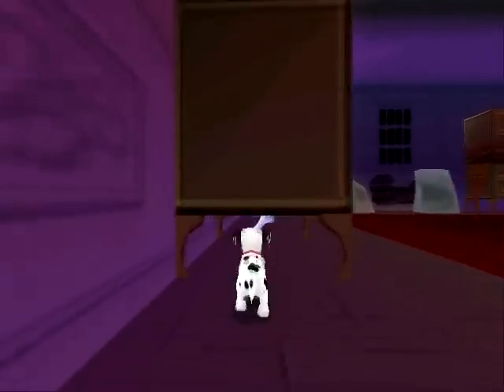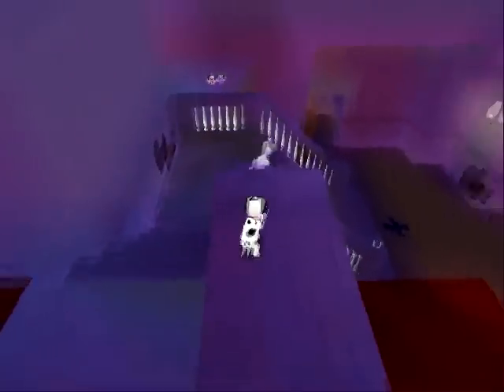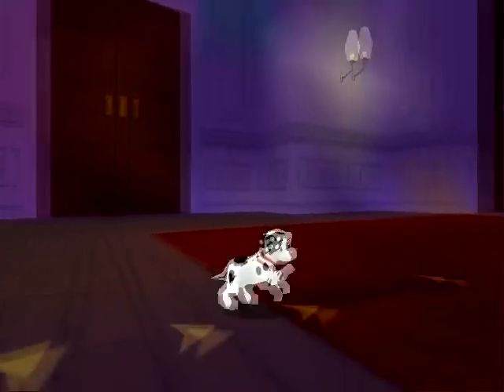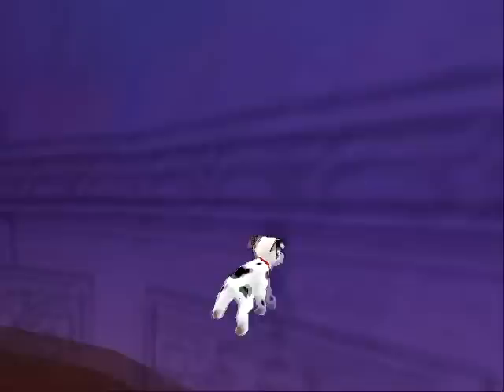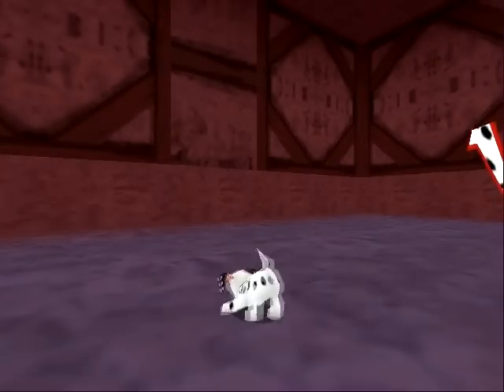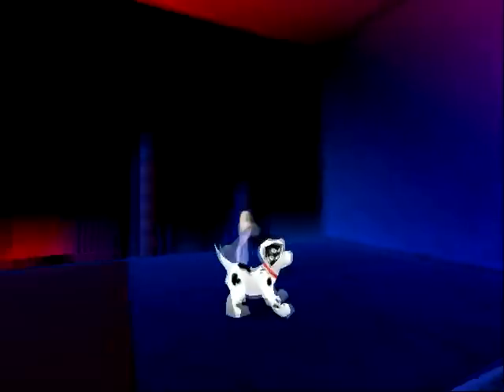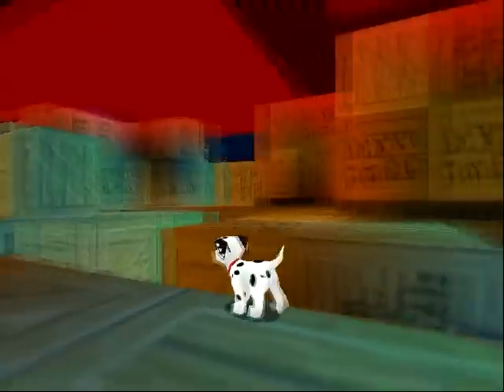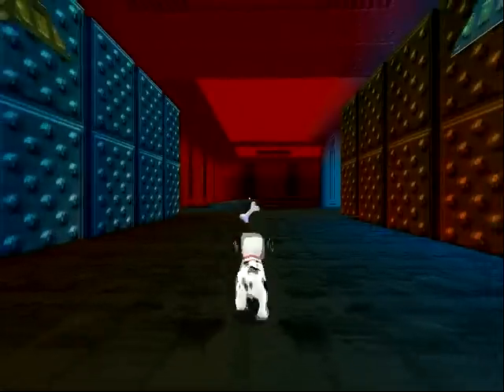Let's Play 102 Dalmatians: Puppies to the Rescue Part 13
We go through the De Vil Mansion and enter the toy factory.